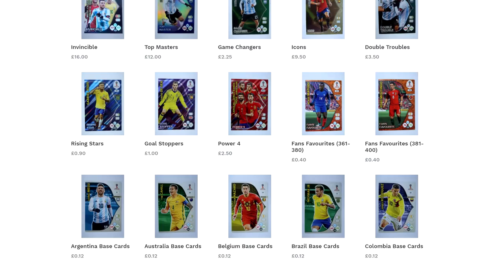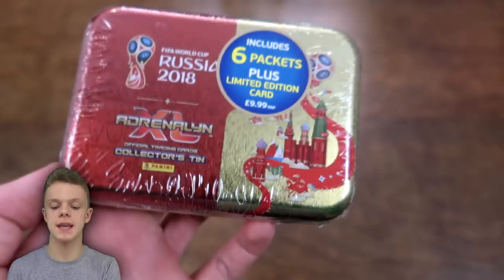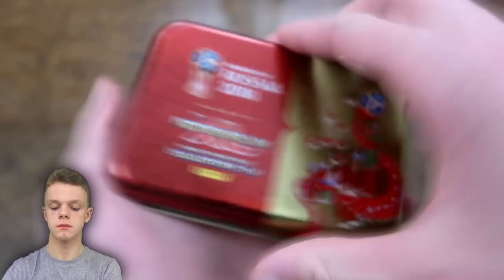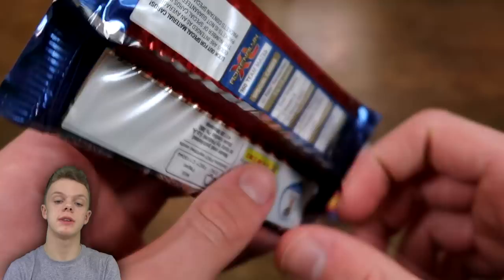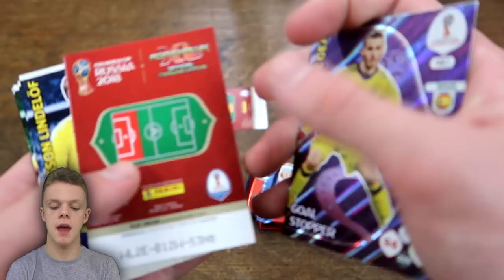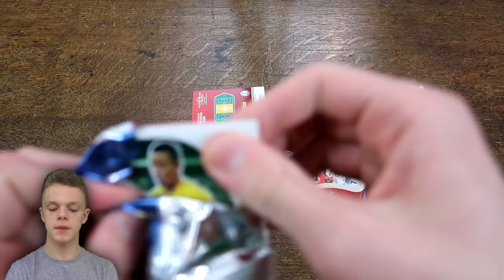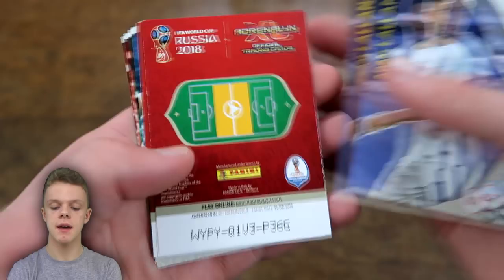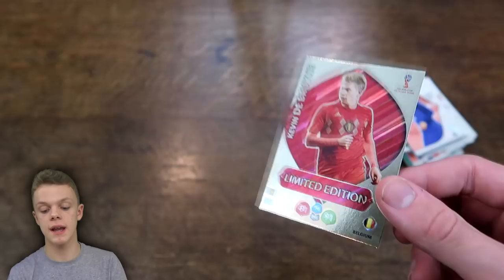Adrenalyn XL World Cup 2018 POCKET TIN OPENING!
I open a mini tin from the Panini Adrenalyn XL Russia World Cup 2018 trading card game containing 6 packs and a limited edition!